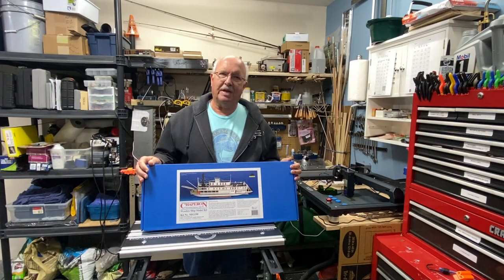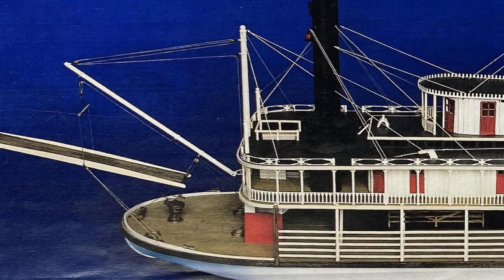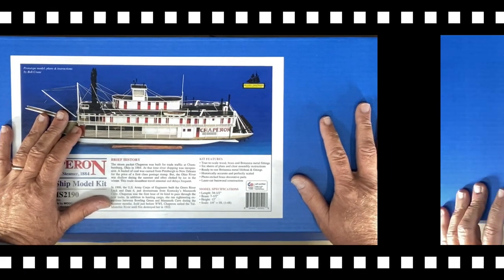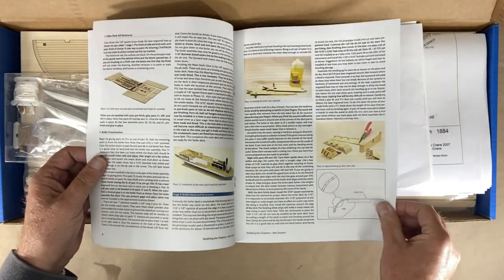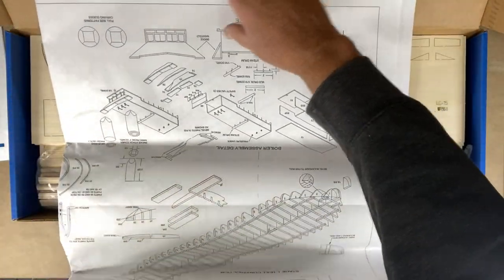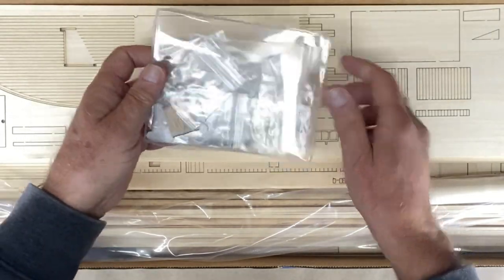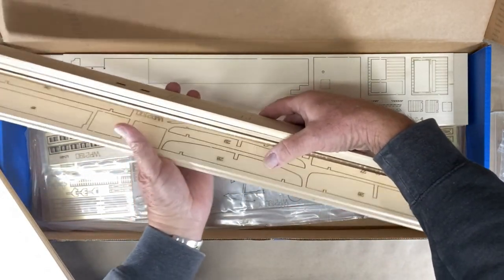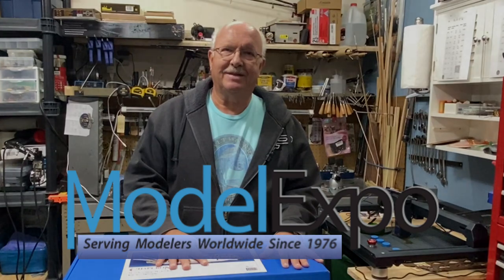The Chaperon UNBOXING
Model Shipways CHAPERON STERNWHEEL STEAMER 1:48 SCALE: 1st video in a series of building this paddlewheel steamer.